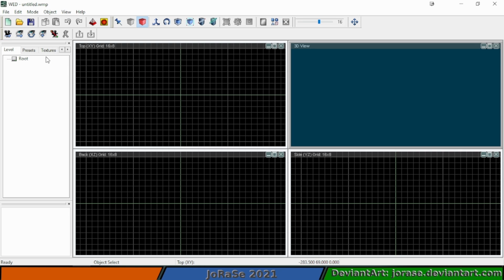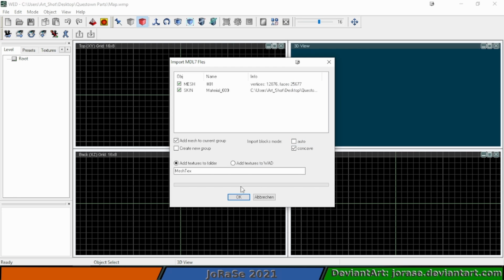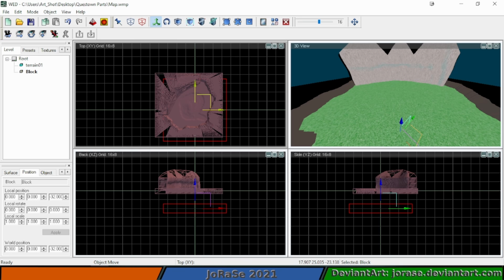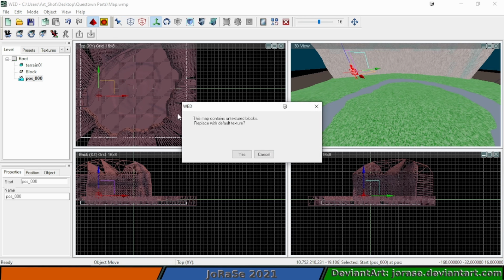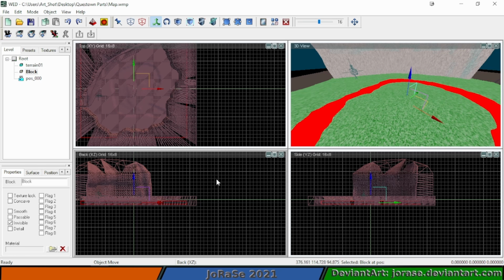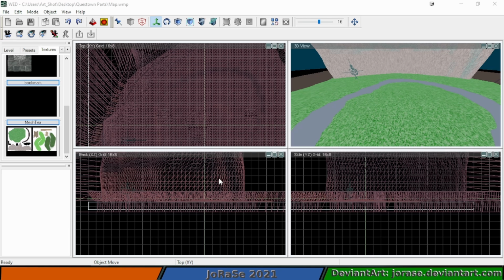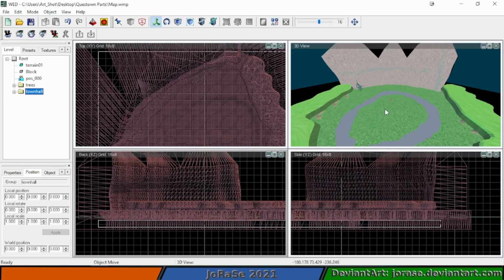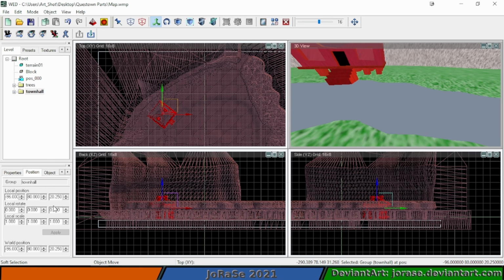New Game Production Phase Four Building Our World in 3D Gamestudio Part One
First video of building the game world in 3D Gamestudio.

Timestamps:
Intro: 00:00
Setting up the World Editor: 01:10
Importing First Model and Setting up Ground Plane: 03:35
Importing More Models: 18:10
Ending Sequence: 28:59